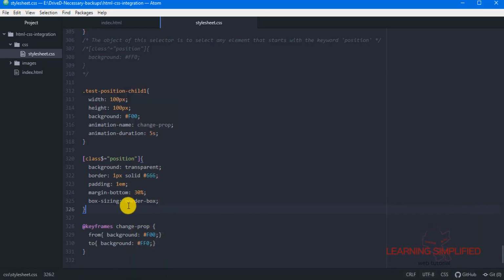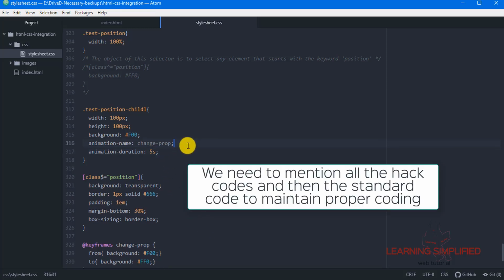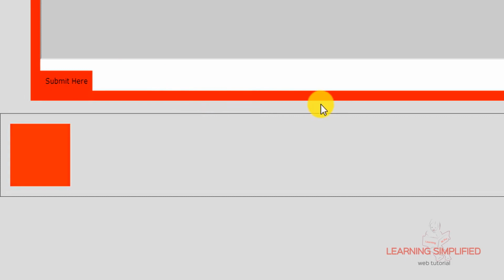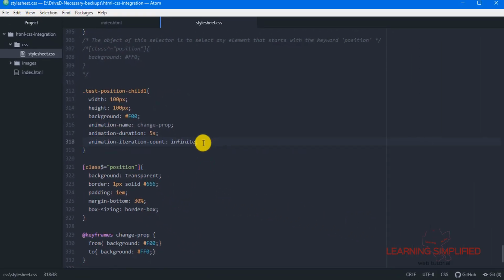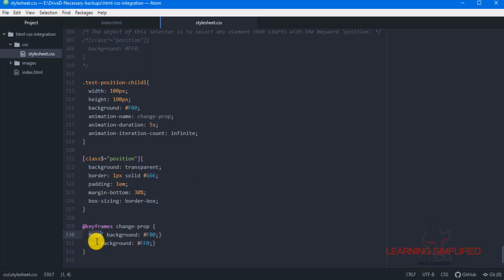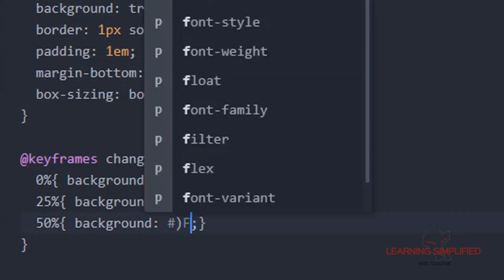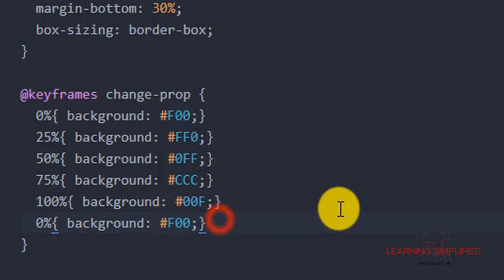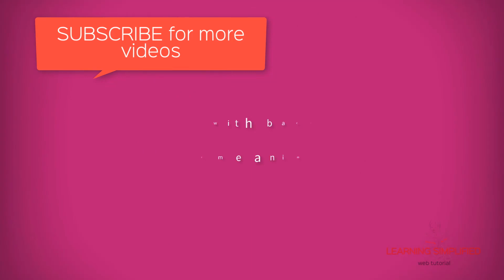CSS3 keyframes Animation Tutorial basic- Set Iteration and Position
CSS3 keyframes Animation tutorial basic: How to work with keyframes with position and set the iteration count.

In this part of css3 animation tutorial we have detailed on positional values of keyframes. In our previous video we learnt change of state of properties from one value to another; in this case we used the default values of position of keyframes. What will be the properties at the beginning of animation, i.e. at 0%; and what will be the state of properties at full completion of animation, i.e., at 100%. But here, we will learn to break the entire length of animation depending upon their completion state.

Things those we are about to learn in this tutorial:

1) How to break the animation length into several parts depending upon their positional values
2) How to set the iteration count; what is iteration count and how to deal with.

In the next tutorial we are going to make an animation which will change both the background color and the offset position of an element or block.